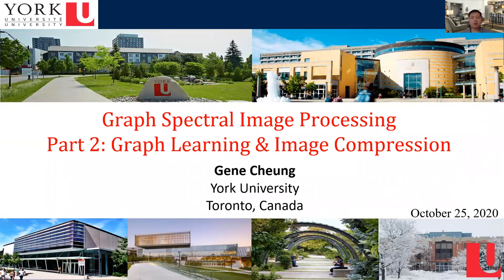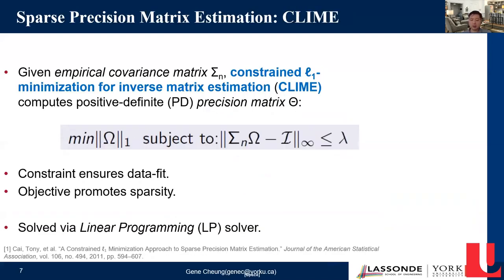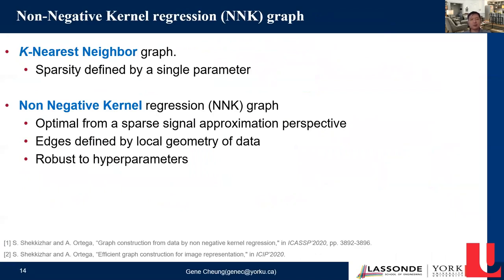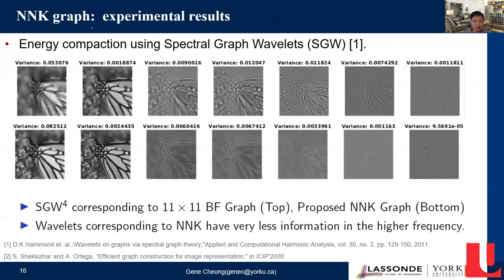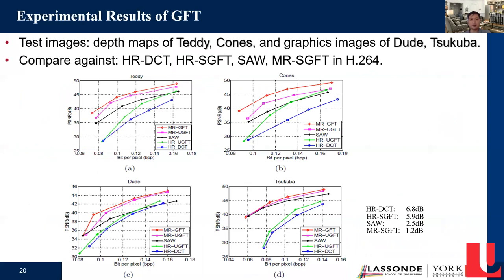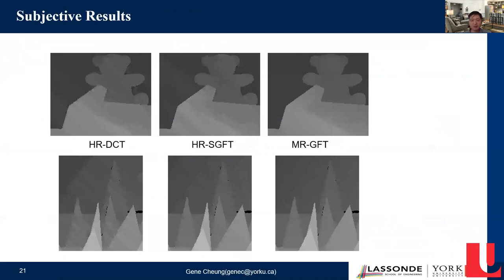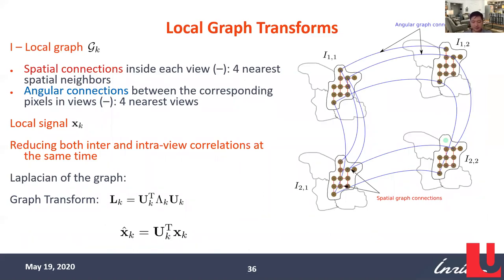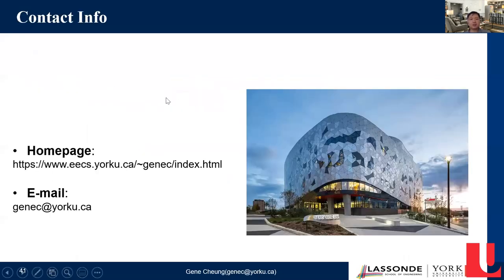Part 2 of ICIP'20 tutorial on Graph Spectral Image Processing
Part 2 of this ICIP'20 tutorial, presented together with Prof. Yuichi Tanaka (TUAT), focuses on graph learning and image compression. Special thanks to Prof. Wei Hu (PKU), Enrico Magli (Politecnico di Torino), Thomas Maugey (Inria) and Antonio Ortega (USC) who contributed slides.